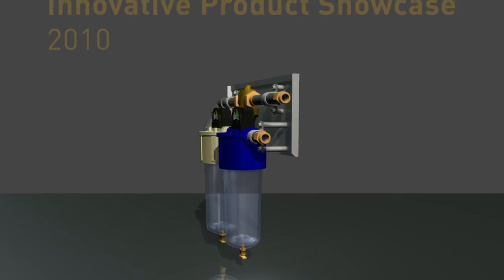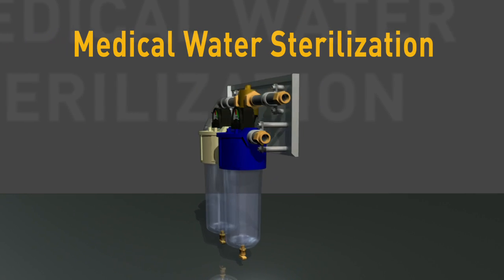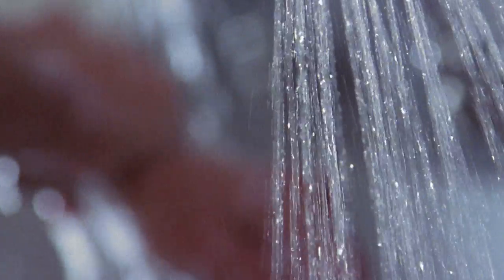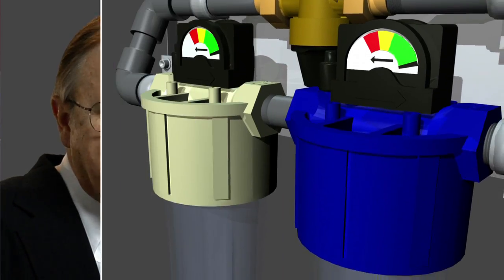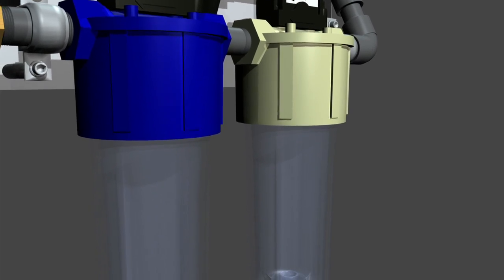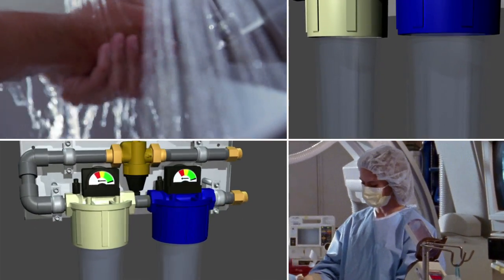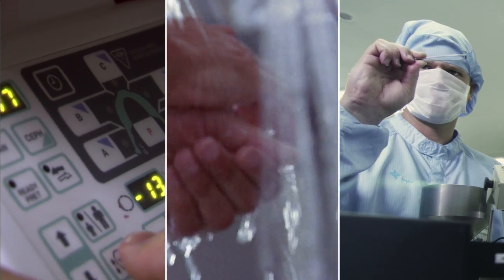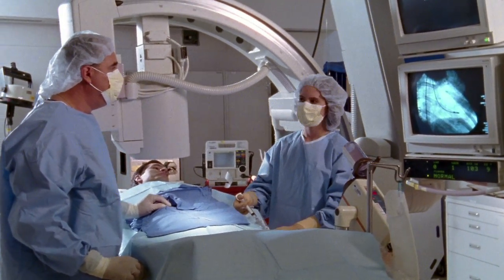Parker's Medical Water Sterilization Filtration System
This Parker Filtration system sterilizes water that is used in hospitals.  Parker engineers have designed the system so that filters are much easier to replace and quality control is consistently at it's highest level, as non-standard, sub-par filters cannot be substituted, thereby decreasing liability for the hospital.